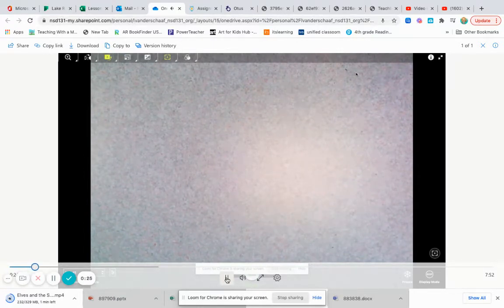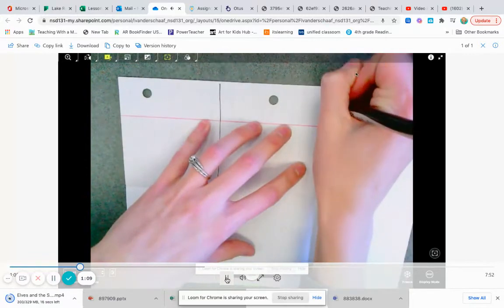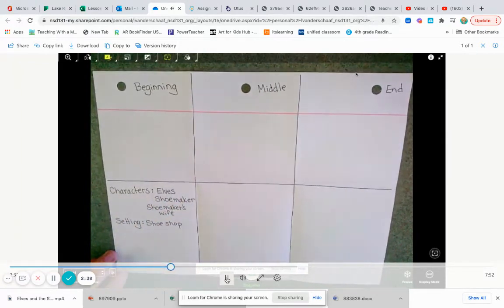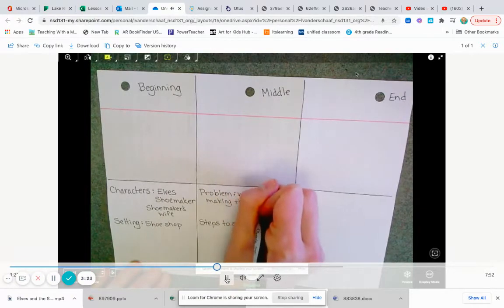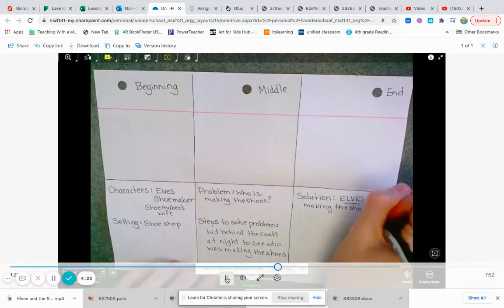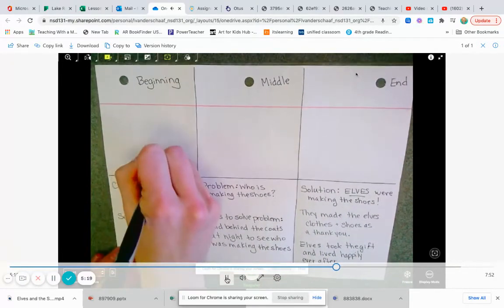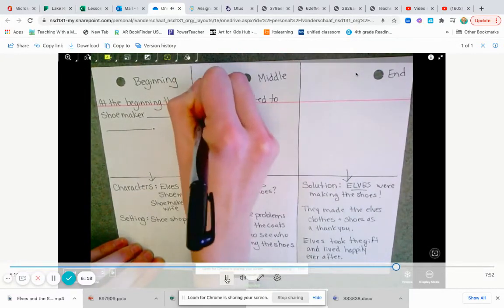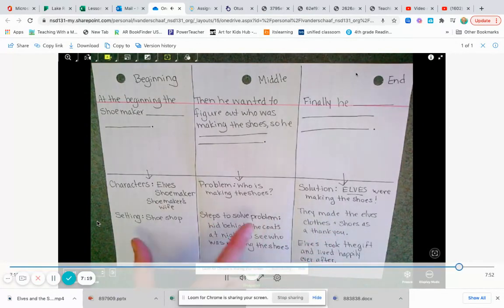The Elves and The Shoemaker Story Map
Instructions for today's story map